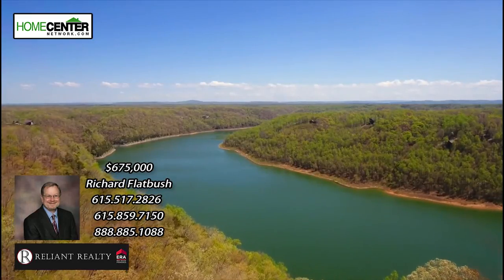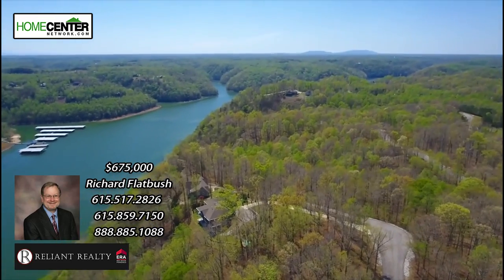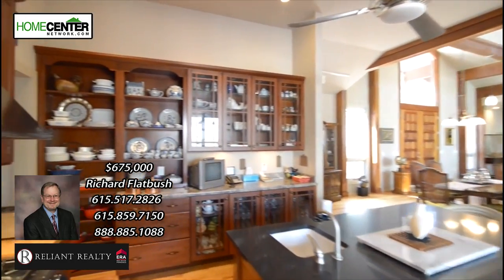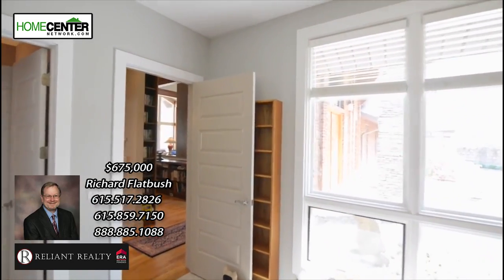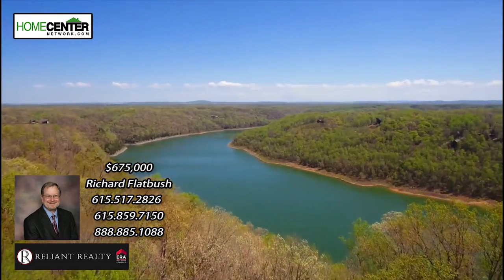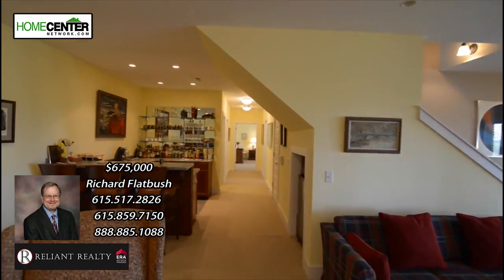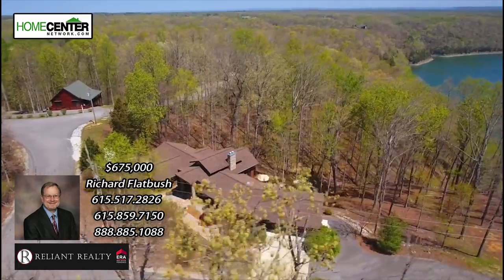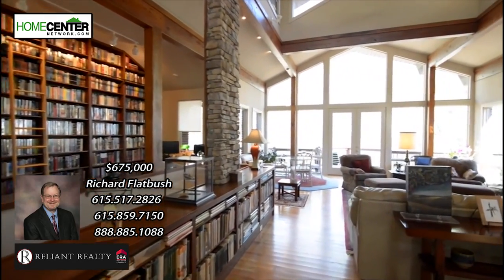130 Mountain Lake Trace, Richard Flatbush, Reliant Realty ERA, 615 517 2826